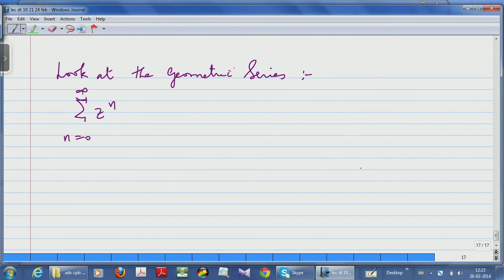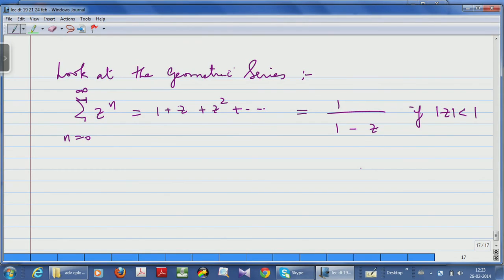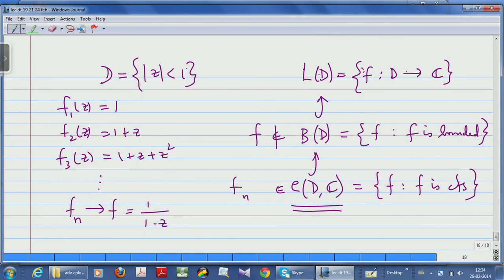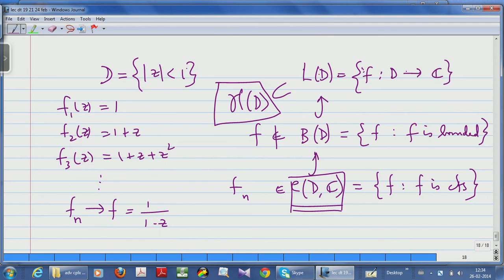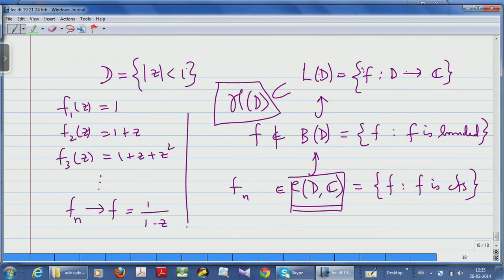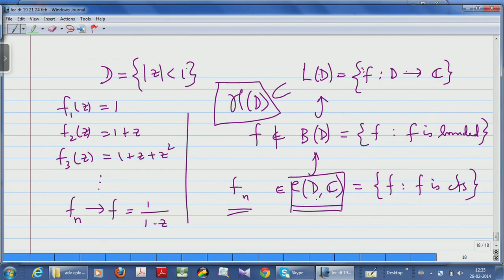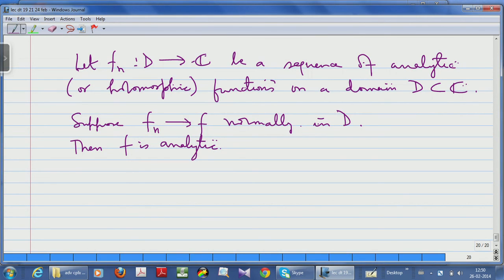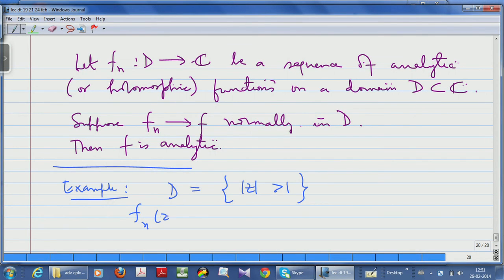Mod-06 Lec-17 Why Normal Convergence, but Not Globally Uniform Convergence,